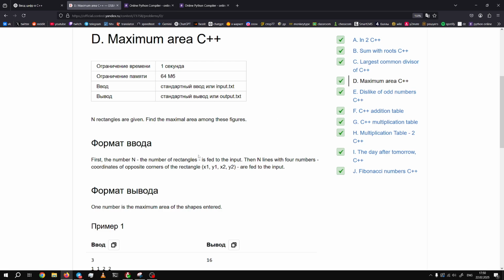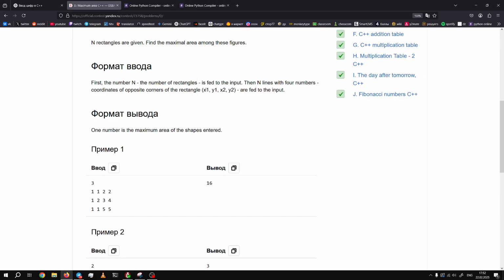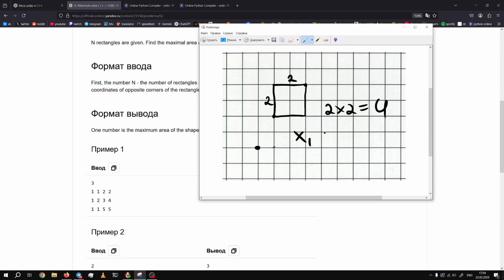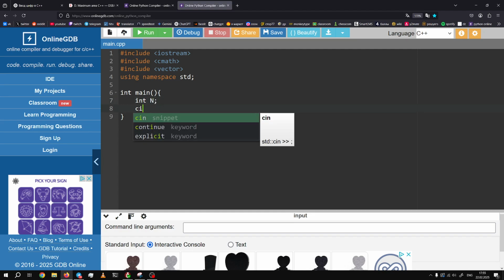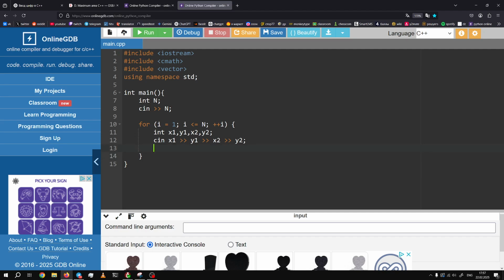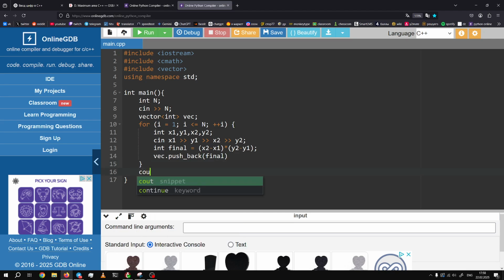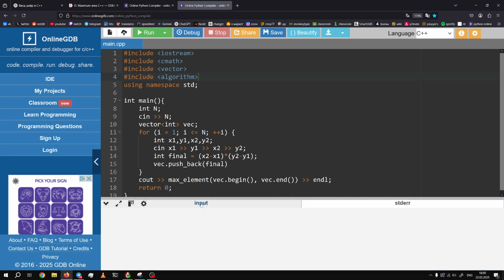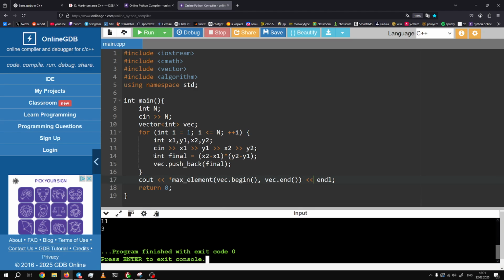C++ problem 4